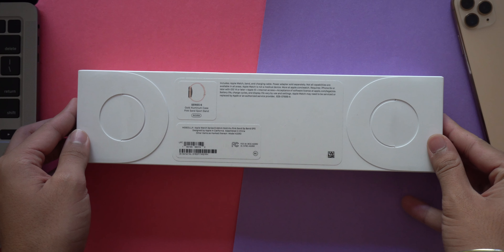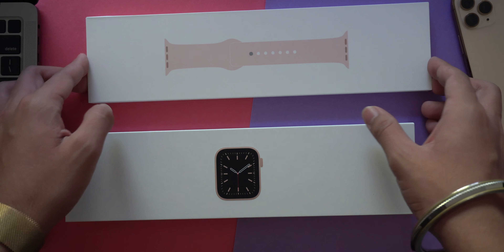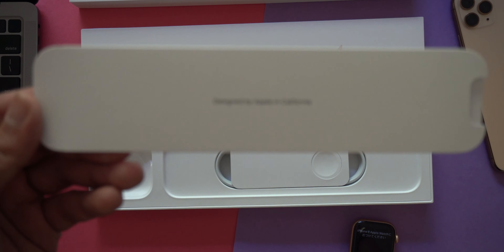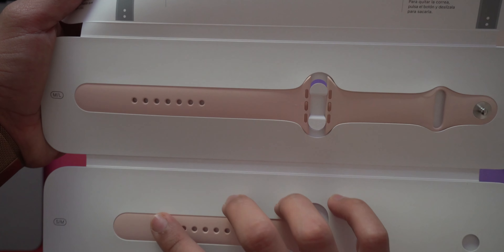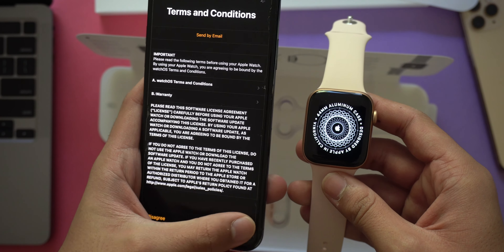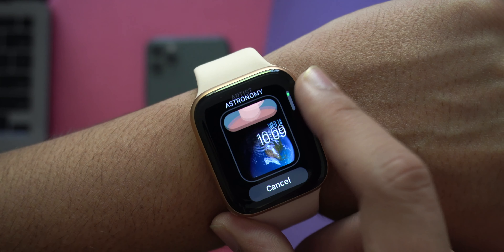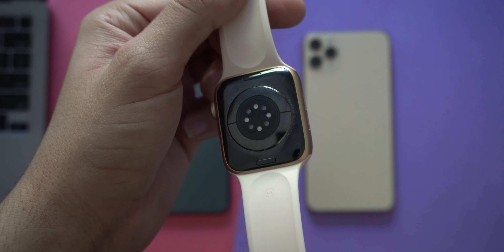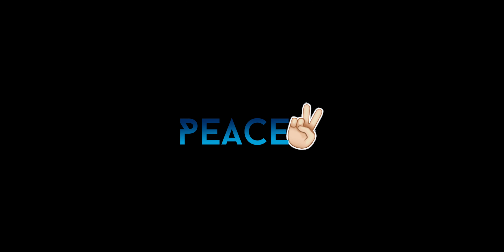Should You Buy the Apple Watch Series 6 in 2022? Unboxing and Setup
Today I am unboxing and sharing the first look at the apple watch series 6 in 2022. I know some years seem boring but I think the Apple Watch Series 6 is pretty solid. What do you think? Should you buy the Apple Watch Series 6 In 2022?

ARYAN SADYORA